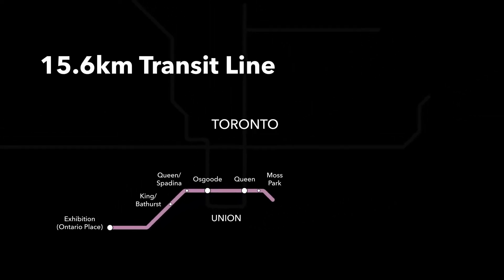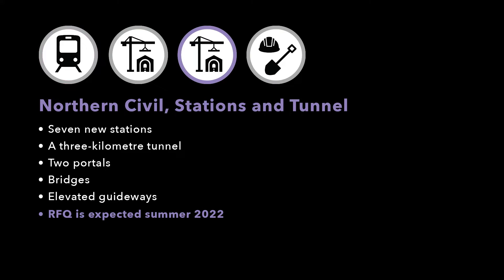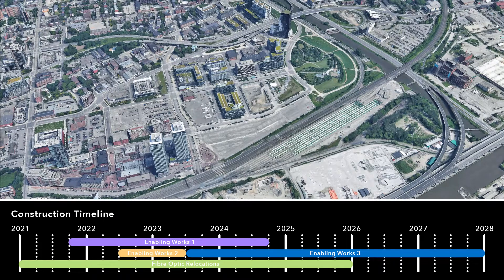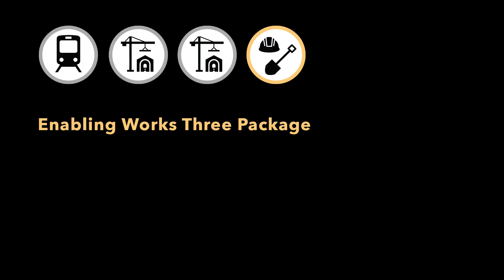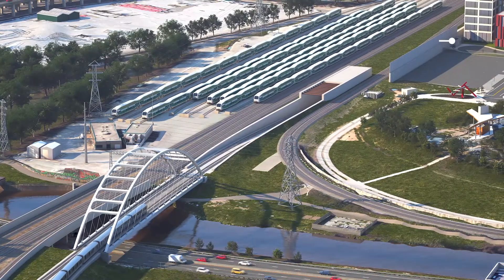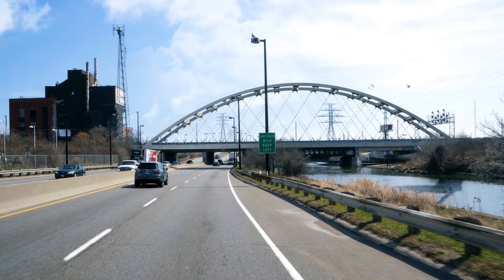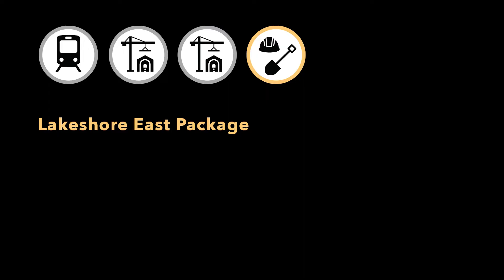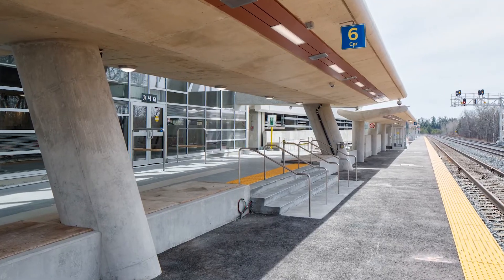Metrolinx Ontario Line Enabling Works Video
This video production was put together in order to be shared, with the construction market, to encourage bidding on one of the Ontario Line early works construction packages for the Lower Don Bridge works.

Producer: Pierce Sprague, HDR Inc.
Script: Alicia Beeson, XSEED Design
3D CG Footage: Geoff Taylor, Mott Macdonald
Editor and Motion Graphics: Brian Main, Metrolinx